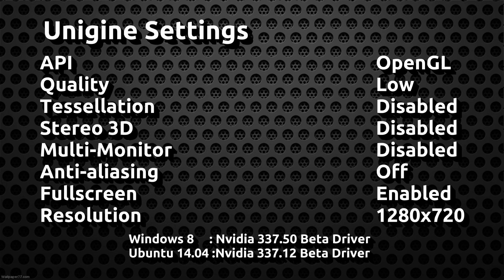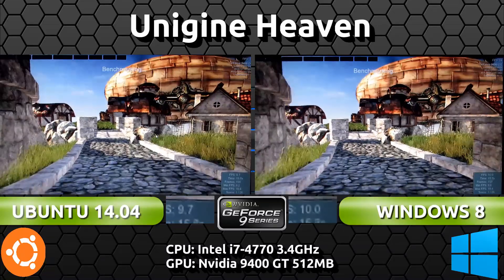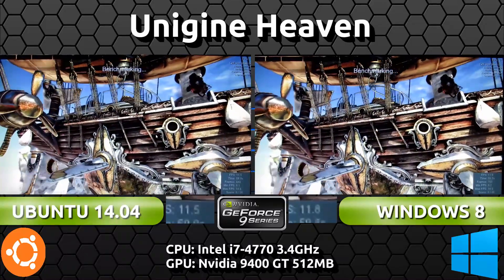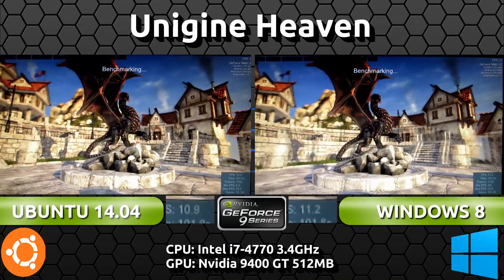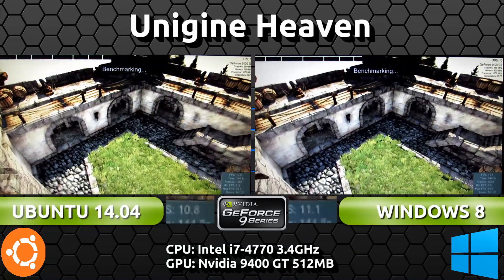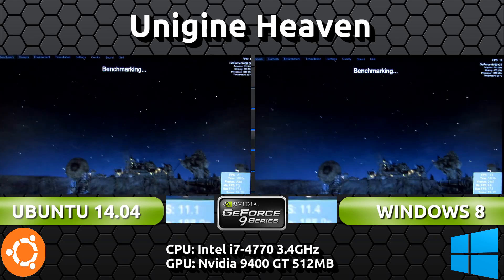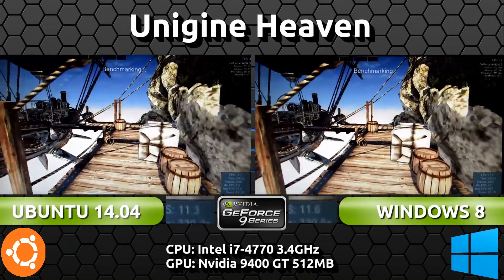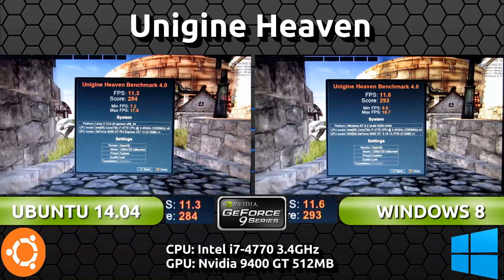Ubuntu 14.04 VS Windows 8 : Unigine Heaven Benchmark on an Nvidia 9400GT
Video showcasing the frames per-second difference of running Unigine Heaven on Ubuntu 14.04 versus running it in Windows 8. Both tests have Heaven running at the lowest using OpenGL, since we are trying a 6 year old middle-low range card.

Timeline:
0:04 - Unboxing of 9400GT
1:24 - Unigine Settings
1:52 - Unigine Benchmark begins (with commentary)
6:14 - Unigine Benchmark results
6:30 - Additional footage showing me setup my system (remove 680 and add in the 9400GT)

On the Ubuntu side of things, I used the newest Linux driver which is 337.12 Beta.

On the Windows side of things, I used the most similar Windows driver which is 337.50 Beta.

Unigine Heaven was set to exactly the same settings in both situations. Running it at 1280x720.

No screen recorders were involved. All recording was done with the Canon SX50 HS camera ( thus the low quality video, best I can do at this point in time ).

Once again, Nvidia proves it's seriousness with providing gaming performance for Linux users. Both on Ubuntu and Windows, Unigine Heaven is able to run in a similar manner.

Summary: Ubuntu 14.04 with Unity runs on par with Windows 8. Unigine's engine looks to be very well equipped for passing the graphics load equally amongst both operating systems. Nvidia's backwords support is also surprisingly in good shape.

This video is just to highlight the performance I get in both Operating Systems. They are NOT representative of what anyone else may experience, whether current, past or future. AMD graphics users and Intel graphics users may experience vastly different results.

I am not infallible. It is likely that I made mistakes. I did however put a lot of time into this to try and get it right. I hope you can take something informational out of this.

This video was recorded using:
Canon SX50 HS Camera

This video was edited using:
VideoStudio X6 Ultimate
GIMP 2.8.4
Audacity

My computer rig specs:
CPU - Intel i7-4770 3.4GHz LGA1150 Haswell
GPU - Nvidia 9400GT 512MB (Nvidia 337.50 and Nvidia 337.12)

myromance123